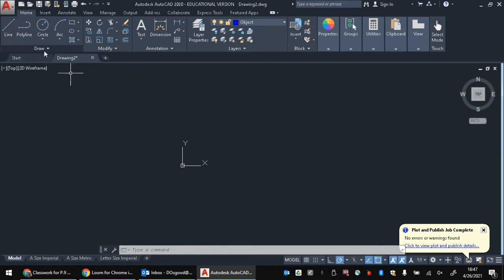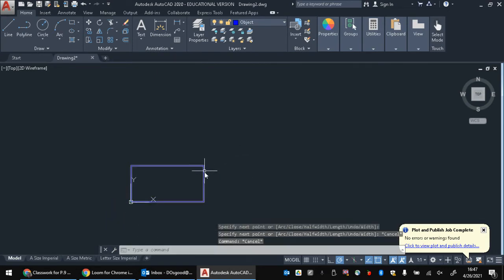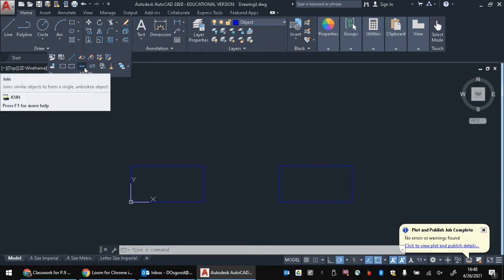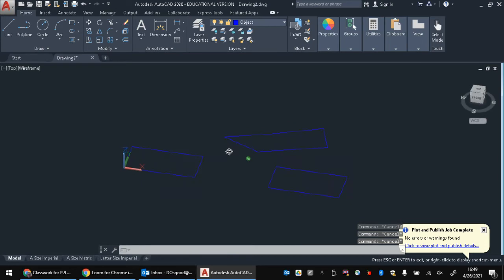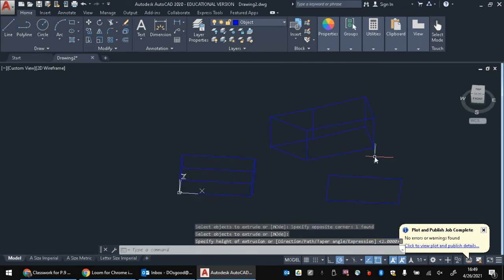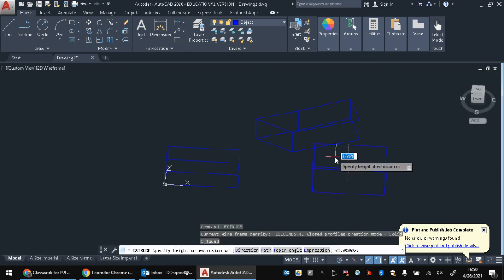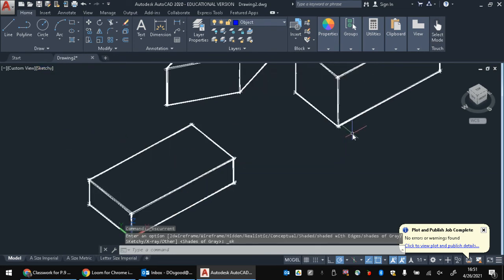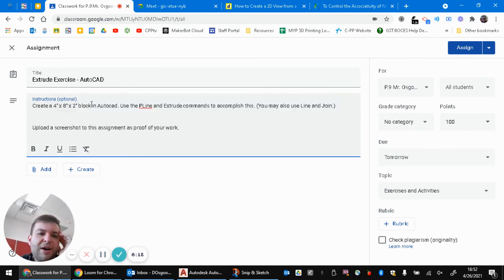Extrude Exercise - AutoCAD